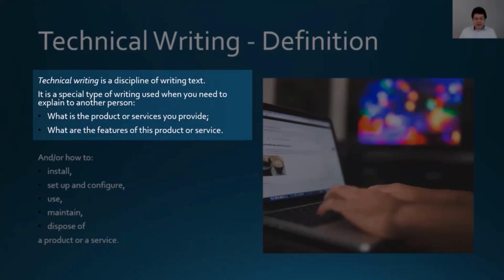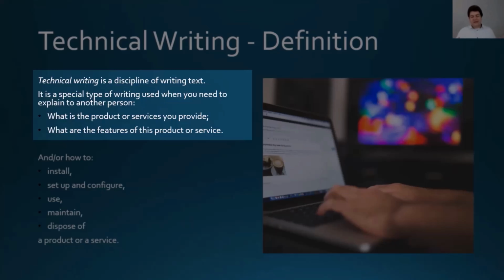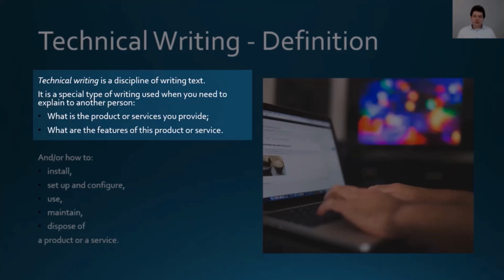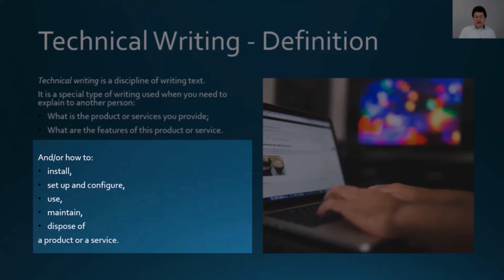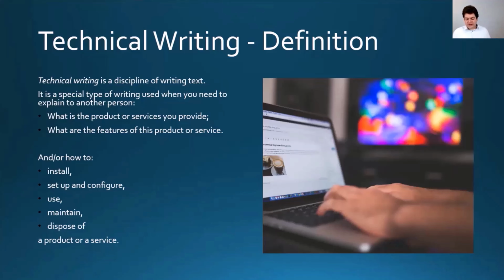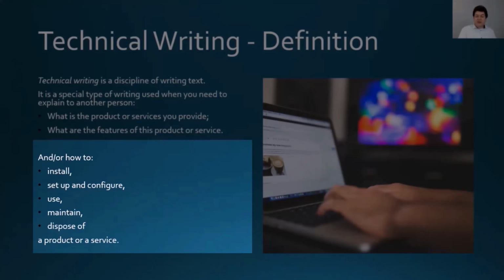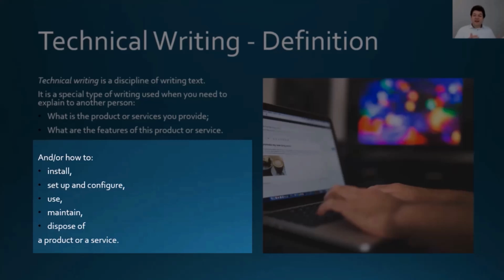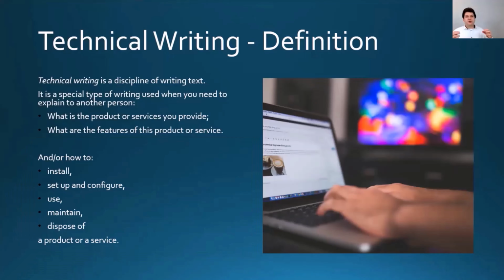Video 2 with Audiate generated audio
the same lecture but with audio generated with Audiate, instead of the original instructor voice..